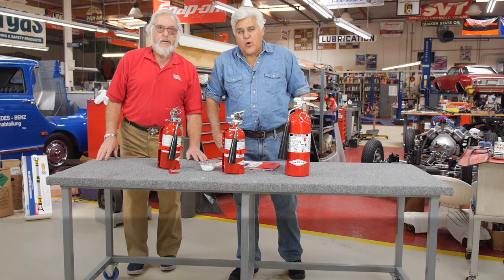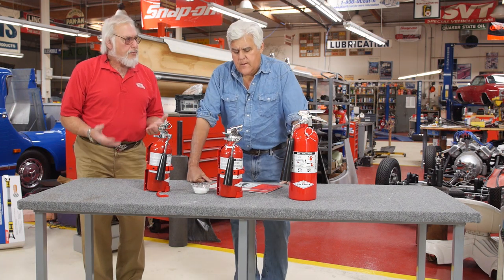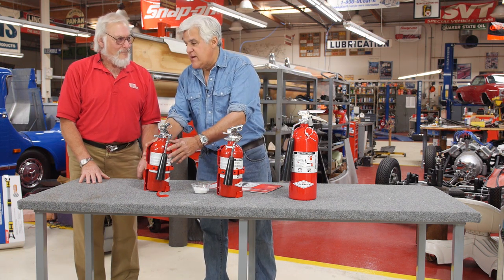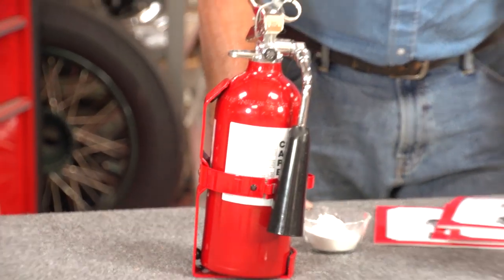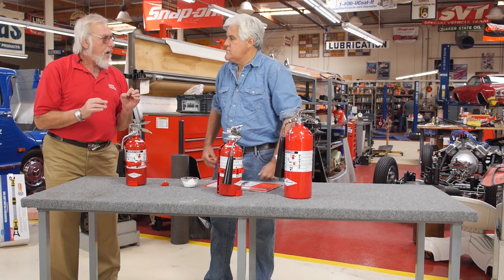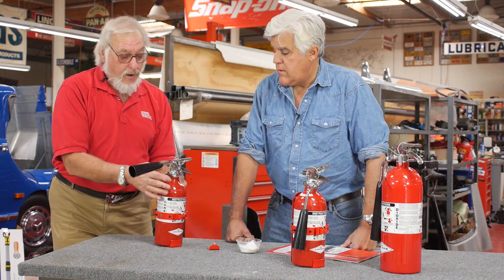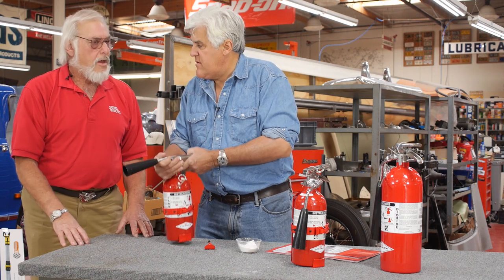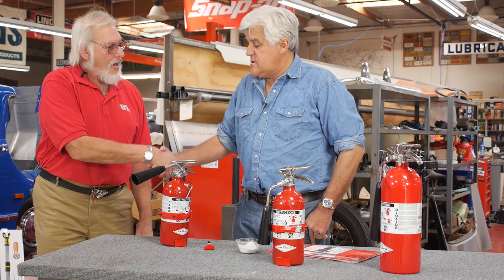Skinned Knuckles: All About Fire Extinguishers - Jay Leno's Garage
Neil's back with everything you need to know about fighting automotive fires!